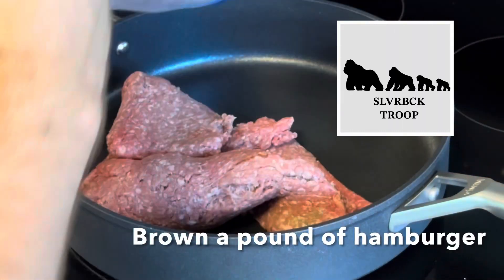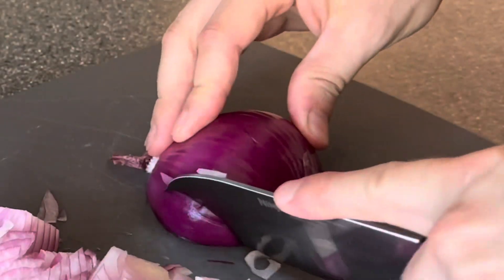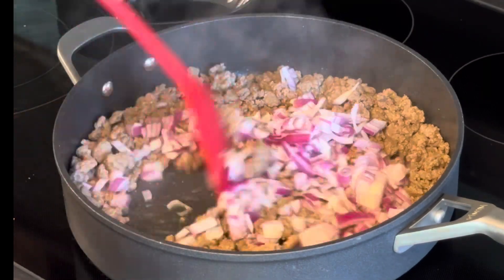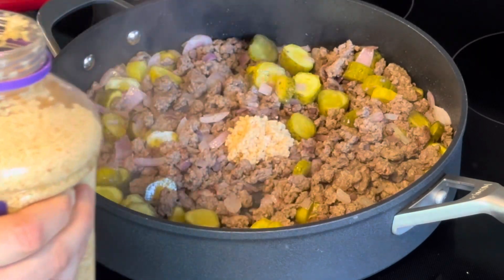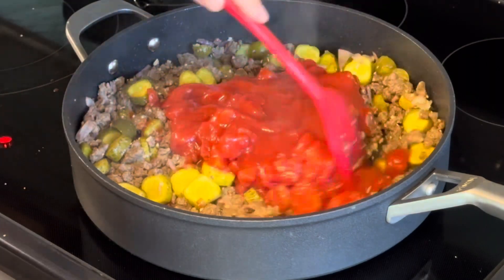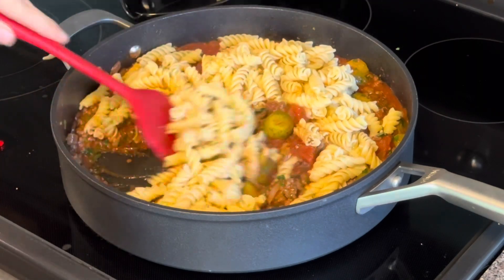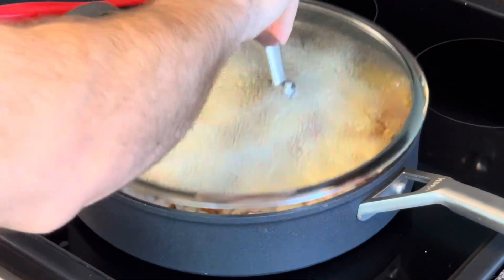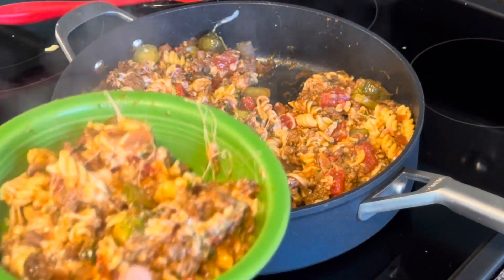Pasta all’aneto con hamburger: Trying something new.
Discover a mouthwatering family-friendly recipe in this delightful video! Join us as we walk you through the steps of creating a scrumptious Hamburger Pasta that will surely become a family favorite.

In this recipe, we combine the rich flavors of juicy hamburger, red onion, zesty dill pickle, aromatic minced garlic, and fresh chopped parsley. With gluten-free pasta as the base, this dish caters to various dietary preferences without compromising on taste.

But what truly takes this Hamburger Pasta to the next level is the generous amount of gooey mozzarella cheese. As it melts and mingles with the other ingredients, it creates a creamy and comforting experience that will leave your taste buds singing with joy.

The best part? This recipe is a hit with the kids! Watch their excitement as they eagerly dig into this flavorful and cheesy delight. It's a wonderful way to bring the whole family together around the dinner table.

Join us in this culinary adventure, where we blend classic hamburger flavors with the goodness of pasta and cheese, resulting in a harmonious and satisfying dish. Experience the joy of creating a meal that brings smiles and warmth to your family's hearts. This video is your key to making cherished memories over a hearty and delicious Hamburger Pasta!